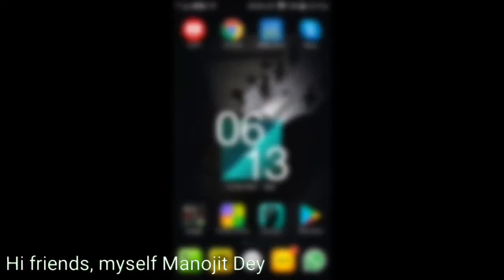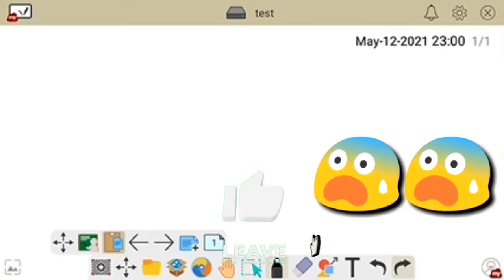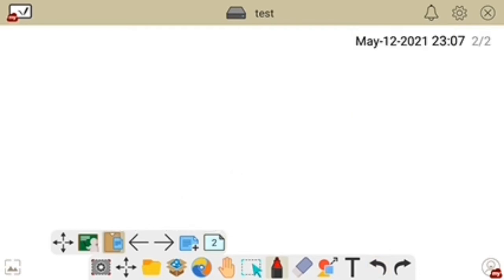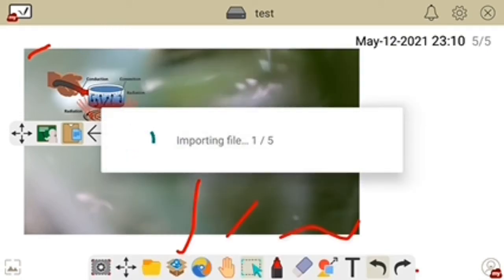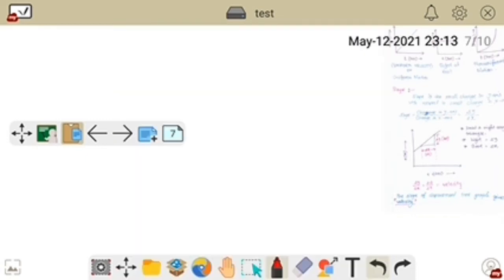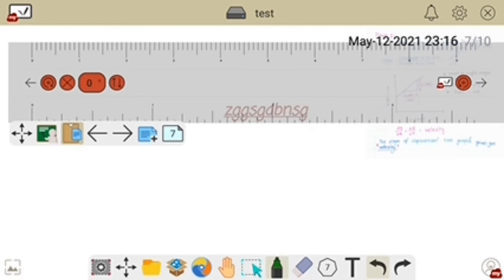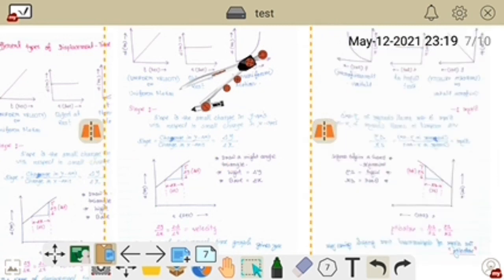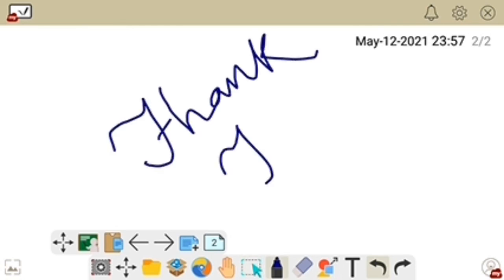Best whiteboard app for online teaching. My view board full Tutorial. smart board for smart teachers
Hello friends, 🙏
my name is a Manojit. I am a PHYSICS lover. And I love to learn computer Applications and technology. So I try to learn everyday.

I start teaching in google meet during lockdown. But they couldn't understand properly.
I can't affort the smart board. or tablet. Because the cost of a smart board is around ₹1,00,000 and tablet is around ₹20-30K. then I found the application. This is one of the most advanced application.
This app appears to be like a smart board...
to use this app you need a Stylus pen...
you can purchase the pen from online

Here is the stylus pen link:
rkg 3 in 1 Stylus Touch Pen for universal mobile phone tablet writing (Pack of 2) Stylus

But you can make it easily at your home, if you love to make DIY. I have also made it.. It is very easy to make .If you want to know how to make a Stylus pen .. just comment in the comment section, I will make another video..
if you have any query ask me in comment box.

If you think that this video is helpful for you please comment in the comment section and like the video.

"Inspiration" is an epic and dramatic Hollywood style piano and orchestra background. Perfect for motivational trailers, films, commercials, download this beautiful inspiring piece for your soundtrack today!

Click here for more detailed information on how it works: